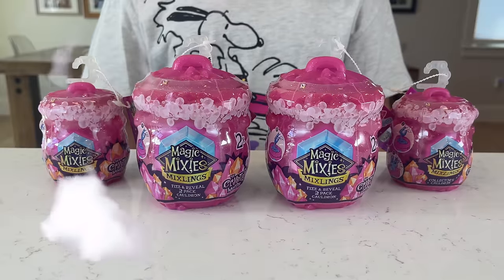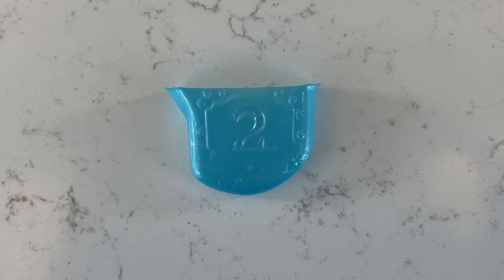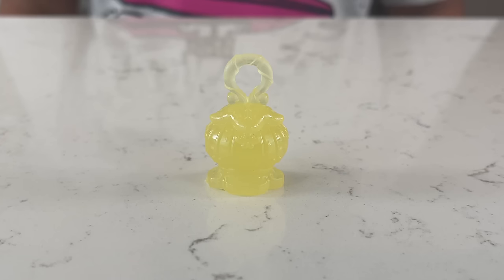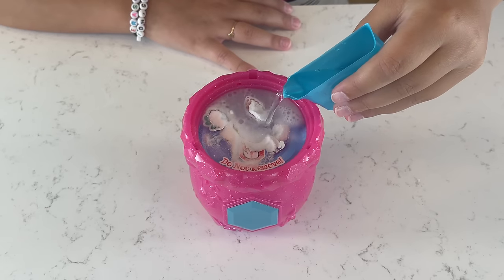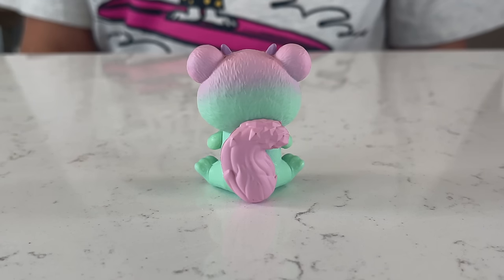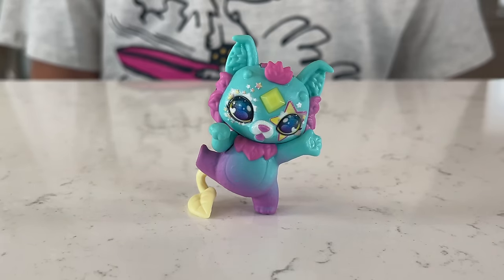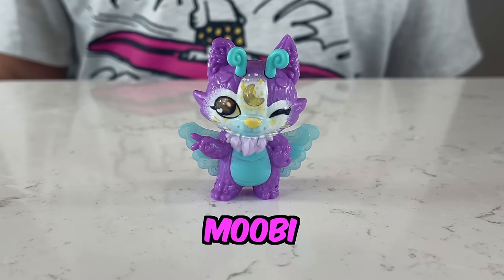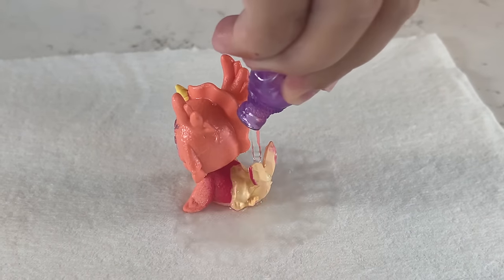Magic Mixie Mixlings Crystal Woods Fizz & Reveal Collector’s Cauldron and 2 Pack Cauldron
Mixies Mixlings Collector’s Cauldron Fizz & Reveal 2 Pack Cauldon Unboxing

Magicus Mixus! Get ready to make more REAL MAGIC with the all-new Magic Mixies Mixlings Crystal Woods Collector's Cauldron!

What kind of Mixling will you create during the magical Fizz and Reveal unboxing? Lift the lid of the Collector's Cauldron to find your magic ingredients. Mix them together and watch as it bubbles and fizzes! Say the magic words Magicus Mixus and reveal your Magic Mixling and wand! There are 5 new magical powers for your child to unlock from the Crystal Woods. Each Mixling in the Crystal Woods series has special magical powers that are activated when your child uses the included wand. Will your kids find a Glowling that magically glows in the dark or maybe a Luckling who reveals the fortune they may soon receive? Will they find a Loxie with their amazing hair? They may find an Aqua Chanjas that changes its color, or even a Flutterflier that reveals their angel wings to soar sky-high! Who knows, maybe your child will find the Limited Edition Mixling - Shymma!

Mischievous and magical, Mixlings are so much fun as your kids cast spells and unlock different ways to play. With over 40 Mixlings toys to create and collect throughout the Crystal Woods series, there are so many magical moments to discover with Mixlings!